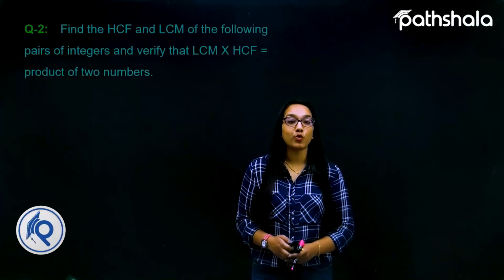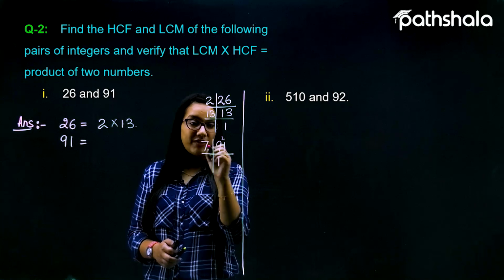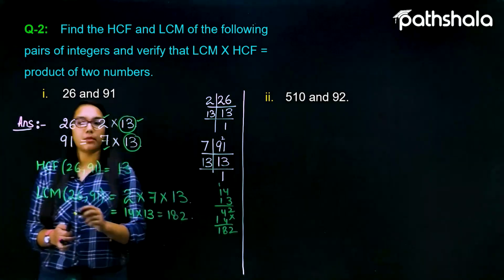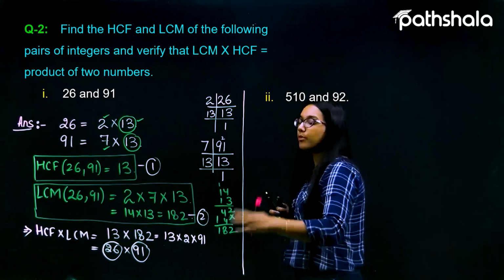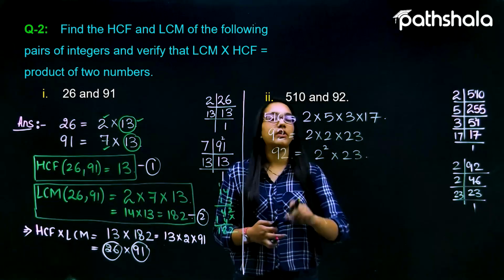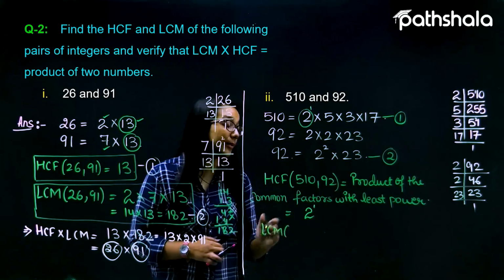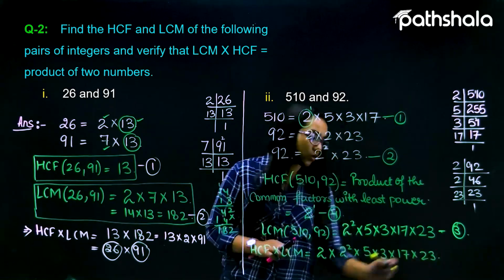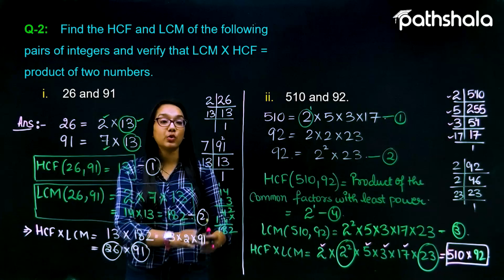Problems based on F.T.A (Q-2) | 1 Real Numbers | Maths | Class 10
Topic Name : Problems based on F.T.A (Q-2)

English Medium Our Other YouTube Channel